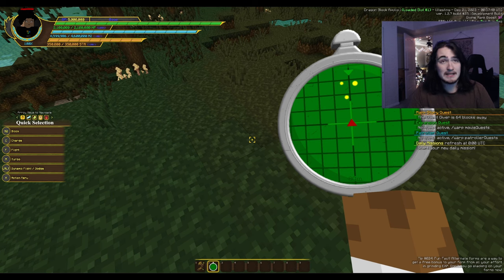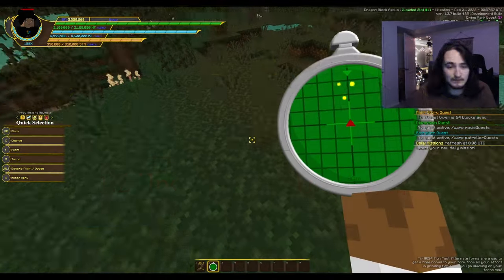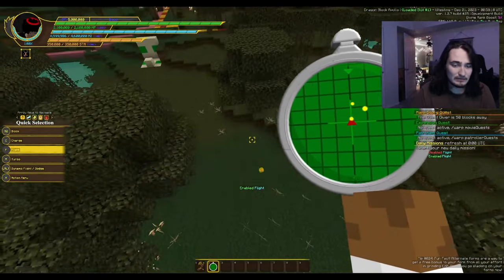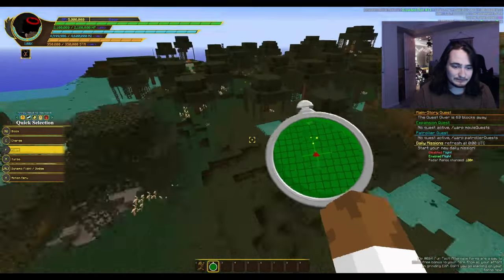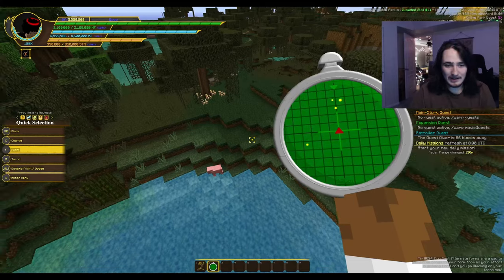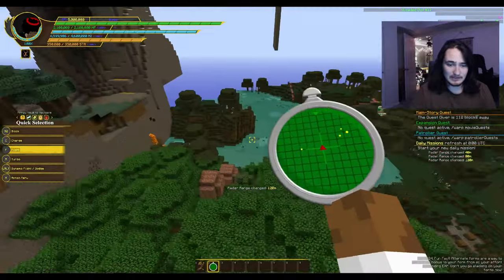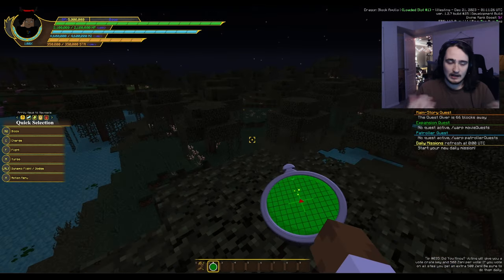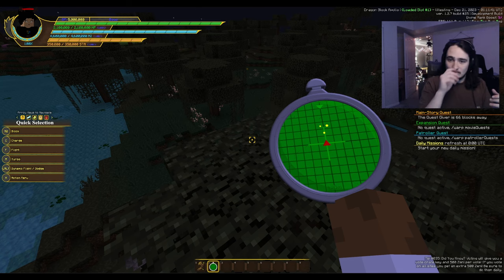Improvements to the Dragon Radar [Dragon Block Apollo]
If you're interested in checking out our Server you can do so through this installation guide

Hello, today i'm quickly showing off some improvements to the Dragon Radar!

Note: The footage shown is all from the 1.2.7 development build, some on screen elements or others aspects of gameplay have been changed for the sake of recording this footage and the interface will likely be different come release.